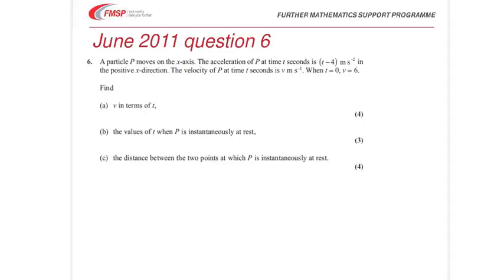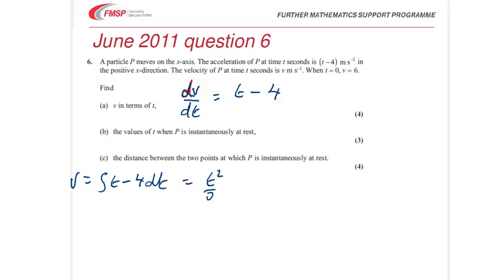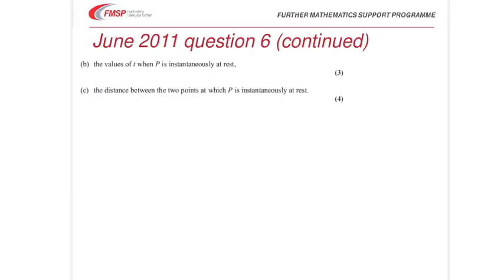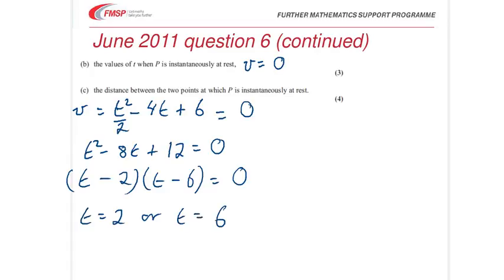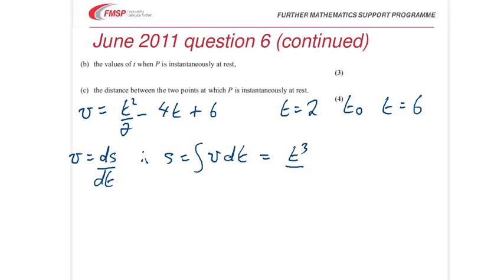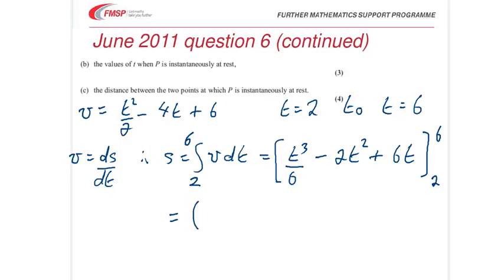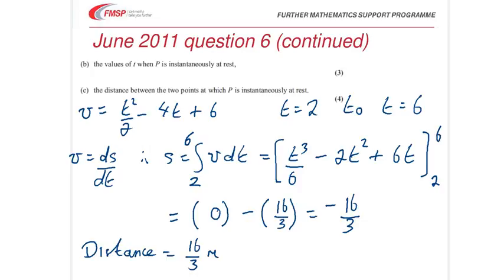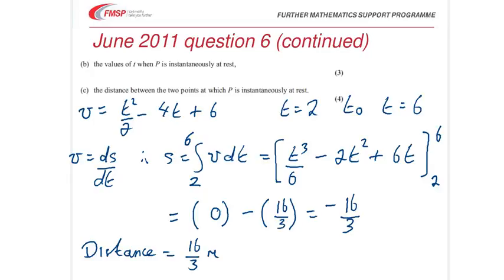EDX M2 JUN 2011 Q6 GEN MOTION